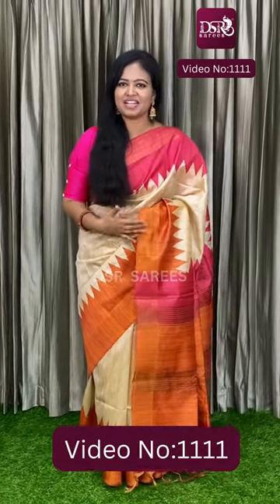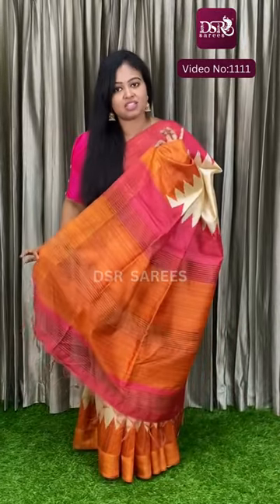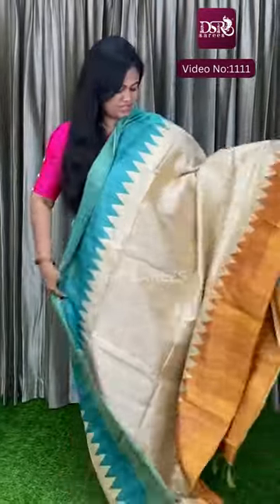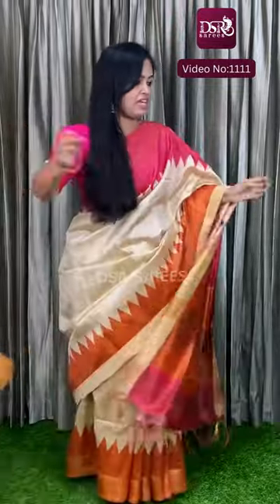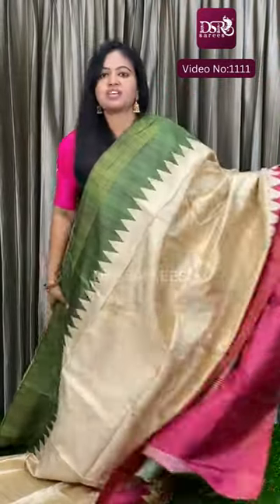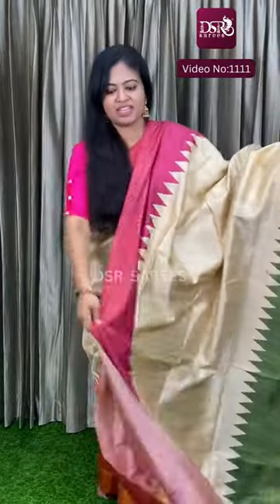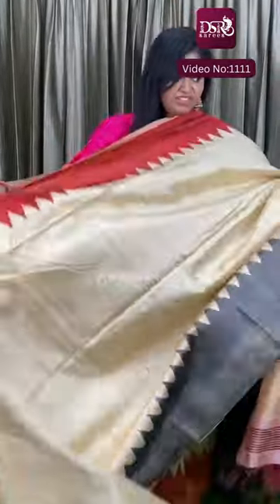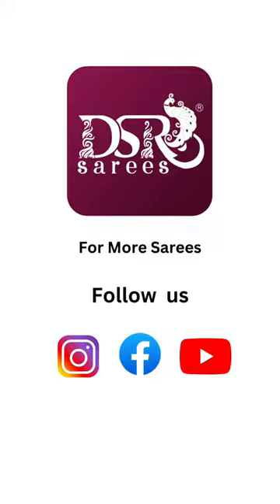Video No : 1101Bookings: 6374441254 - 9047273352-- 9653484447 Semi tusser soft silk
sarees price @1050+$